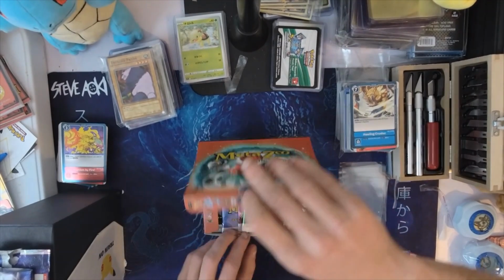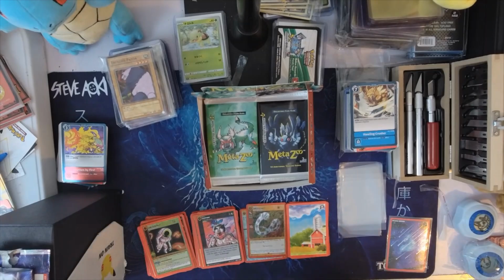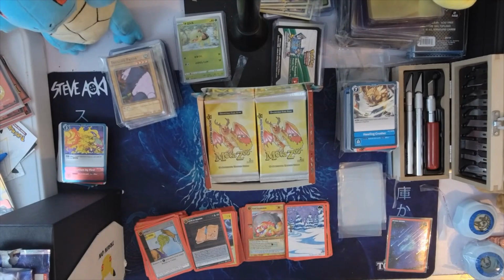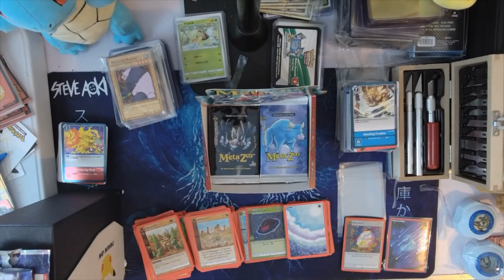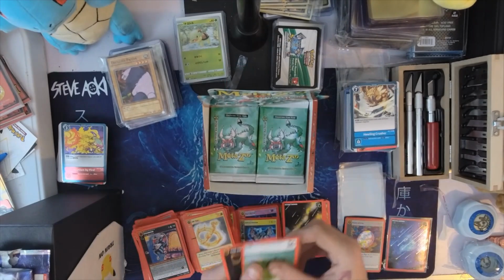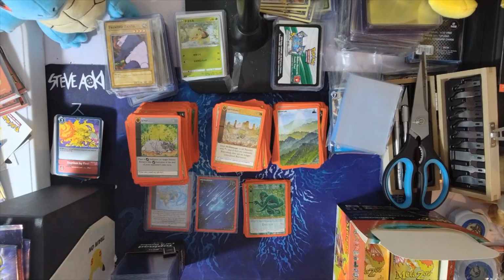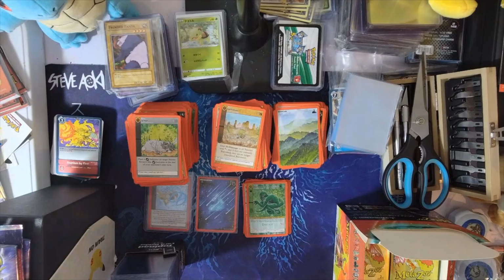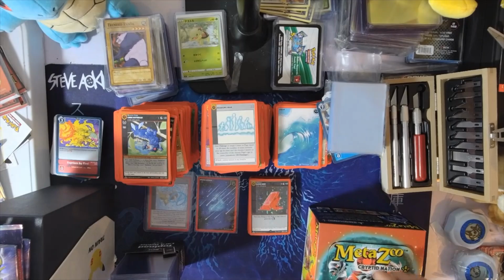METAZOO BLUE INK PULLED!!! (Video & Audio Don't Sync)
Today I pulled Blue Ink while opening some Cryptid Nation 2 boxes.